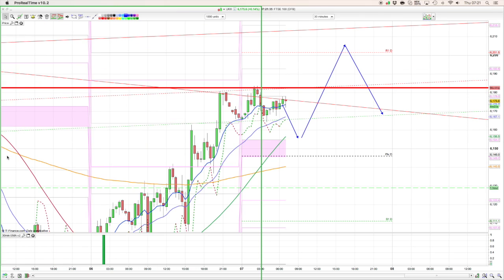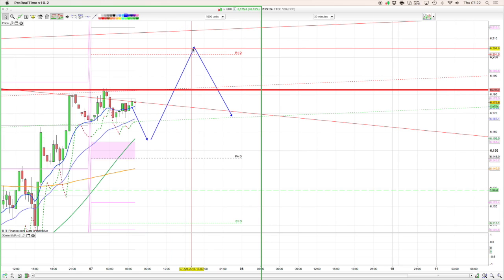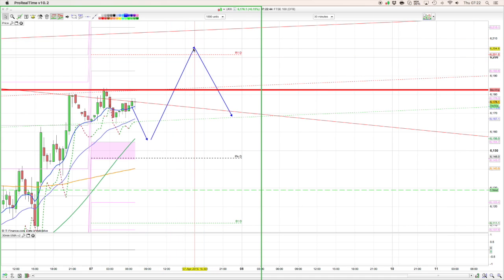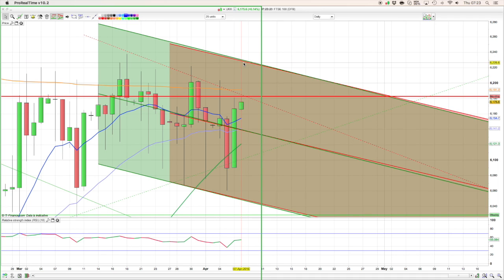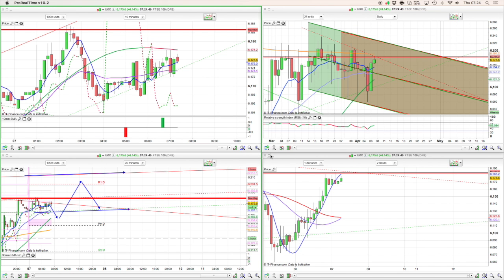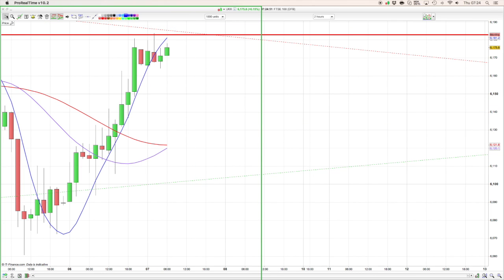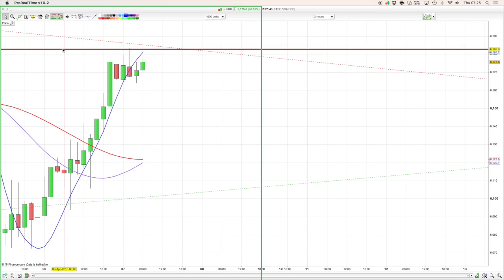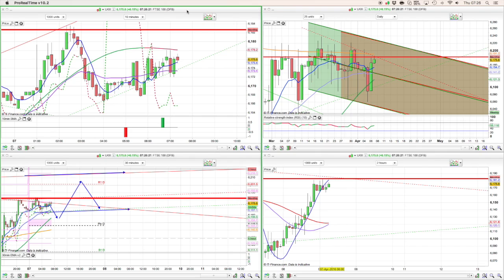FTSE 100 Analysis 7th April 2016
Daily FTSE 100 Analysis for 7th April 2016 for spreadbetting and CFD trading. Alerts and trading help.